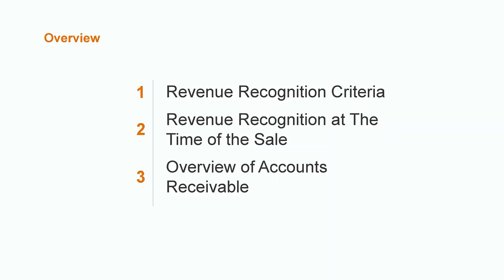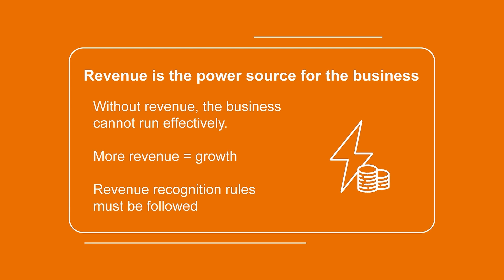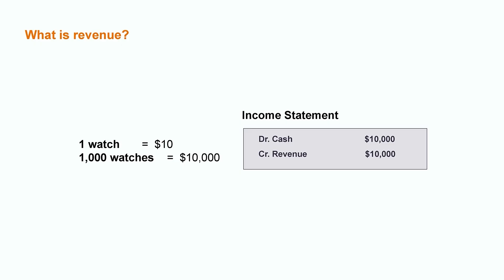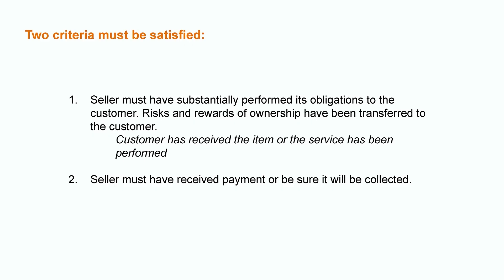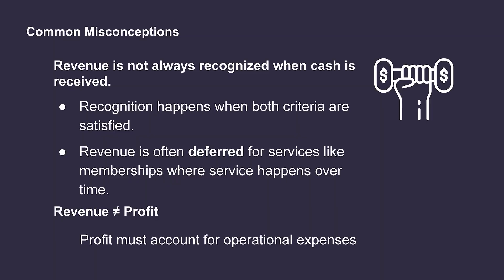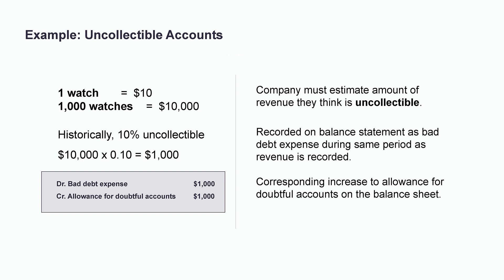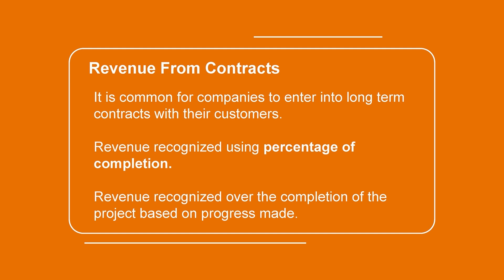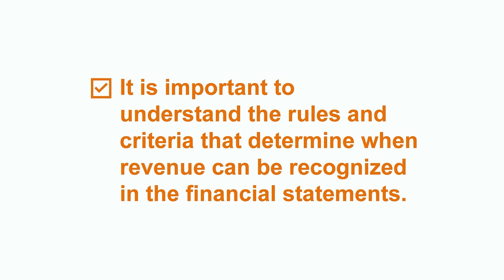Income or Revenue Recognition At Time of Sale | Financial Accounting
Let's learn about income recognition, otherwise known as revenue recognition, at the time of sale. We'll start with a high-level overview of revenue recognition criteria, then dive into how we recognize revenue within financial statements at the time of sale, and finally learn how companies justify recognizing revenue before cash is received by digging into the concept of accounts receivable. We'll also cover the allowance method for uncollectible accounts.

00:00 Intro
01:35 What is revenue?
02:23 Revenue recognition principle
02:47 Revenue recognition criteria
03:45 Common misconceptions
04:35 Uncollectible accounts
06:03 Revenue from contracts